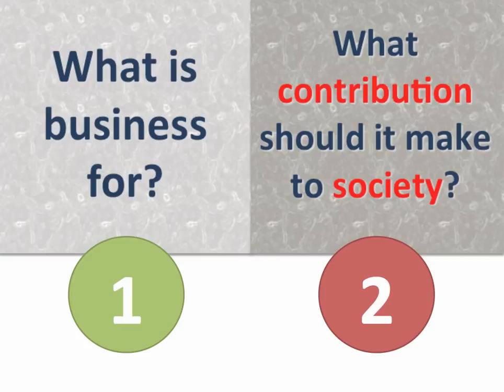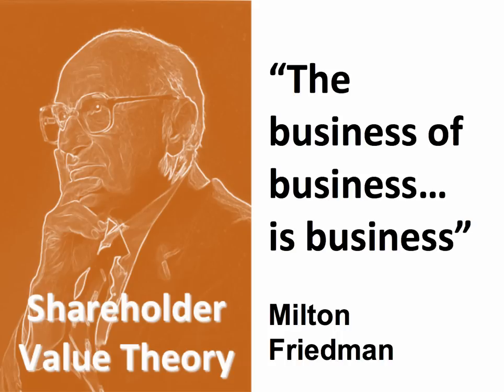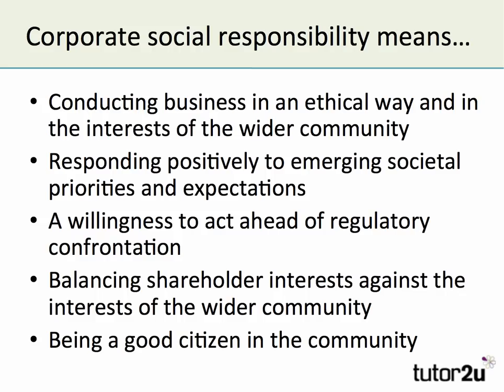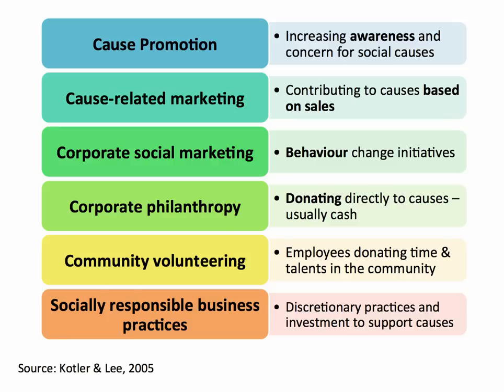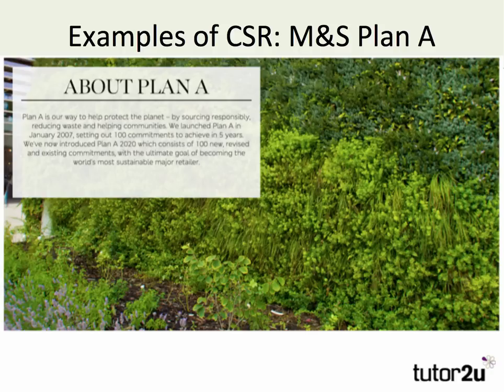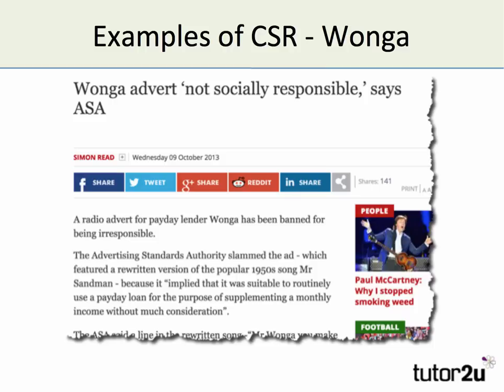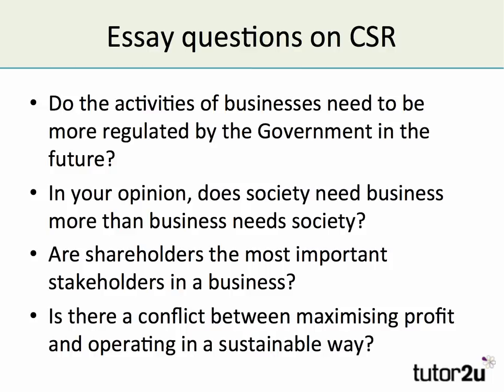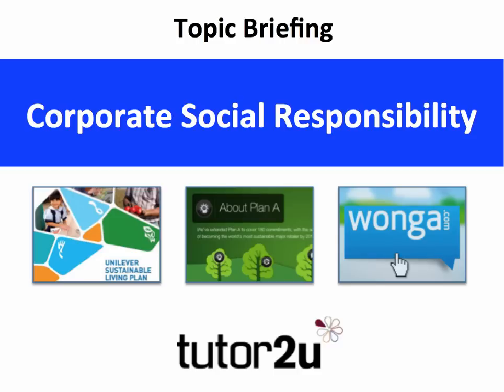Corporate Social Responsibility (CSR)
This video introduces the concept of CSR - corporate social responsibility. The relationship and interdependence between business and society is explored as well as the case for and against businesses adopting CSR.

VIDEO CHAPTERS
0:00 Topic Briefing
1:33 CSR is based on the concept of interdependence
2:43 The debate on CSR
5:04 The case against CSR
6:10 Corporate social responsibility means...
6:48 Arguments for CSR
8:05 Many ways CSR can be demonstrated
10:28 Examples of CSR: M&S Plan A
11:19 Examples of CSR: Unilever
11:59 Examples of CSR - Ikea
12:45 Examples of CSR - Wonga Wonga advert 'not socially responsible,' says ASA
13:38 Examples of CSR - Abercrombie & Fitch
14:15 Examples of CSR - Primark
15:15 Why firms are adopting CSR